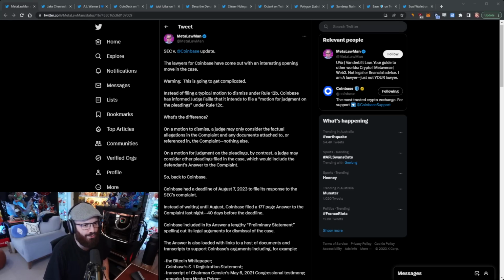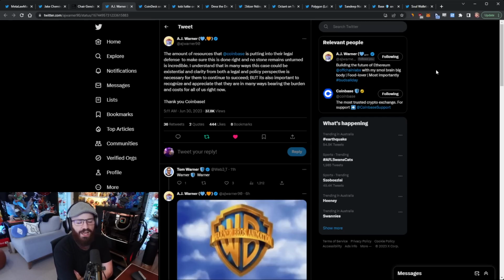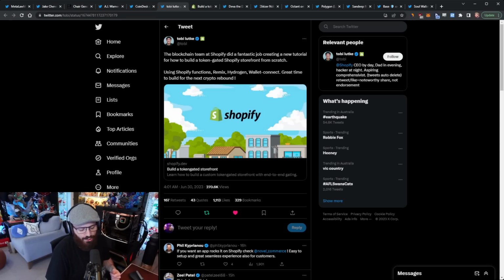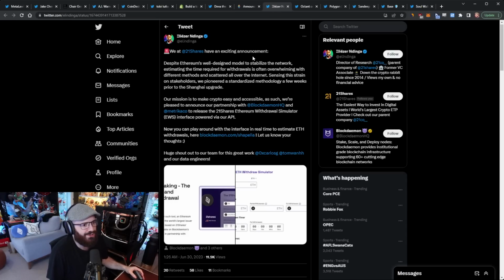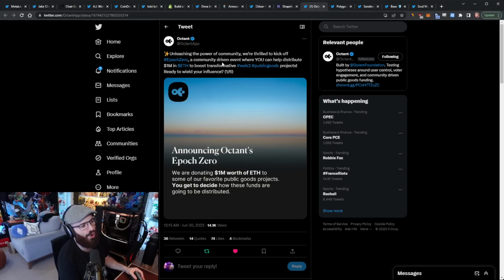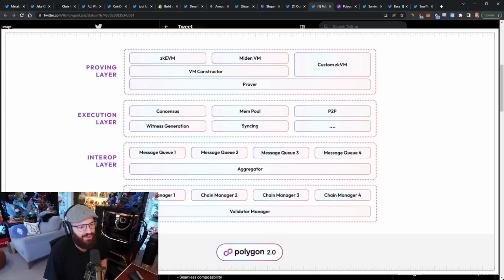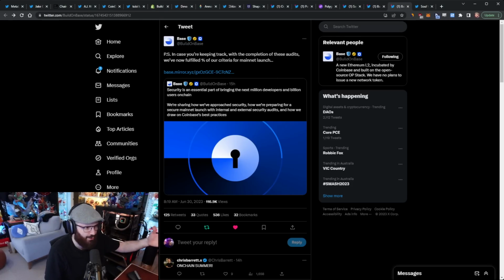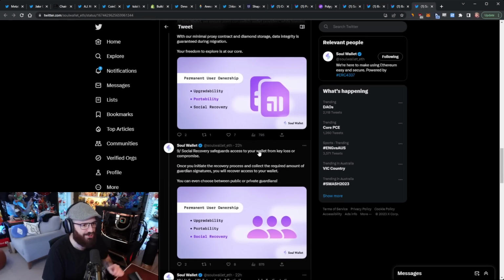SEC vs Coinbase update, Polygon 2.0 architecture - The Daily Gwei Refuel #614 - Ethereum Updates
The Daily Gwei Refuel gives you a recap every week day on everything that happened in the Ethereum and crypto ecosystems over the previous 24 hours - hosted by Anthony Sassano.

Timestamps and links 👇

00:00 Introductory song
03:05 Coinbase vs SEC update
04:23 Why Gensler should recuse himself from these cases
05:06 Coinbase defending the space at large
07:35 UK pass crypto regulations into law
09:36 Shopify how to do token-gated storefronts
11:19 The Road to Devon 7 Grants round open
14:29 New tool displays how long it will take to withdraw staked ETH
18:36 Golem”s staked ETH profits going towards public goods
20:46 Polygon 2.0 architecture in more detail
23:05 Polygon co-founder provides more insight re above
23:19 Base shares approach to security
23:42 Base have fulfilled 4/5 criteria for mainnet launch
28:38 Soul Wallet smart contract design